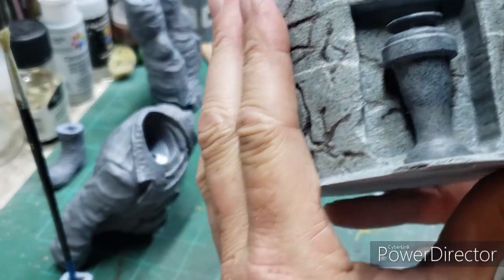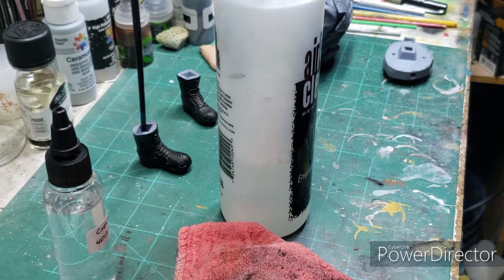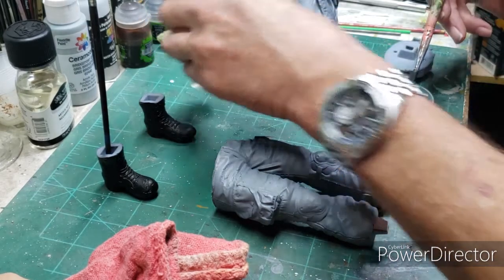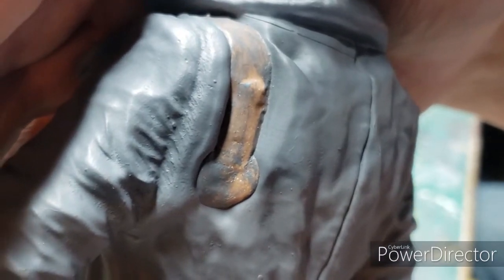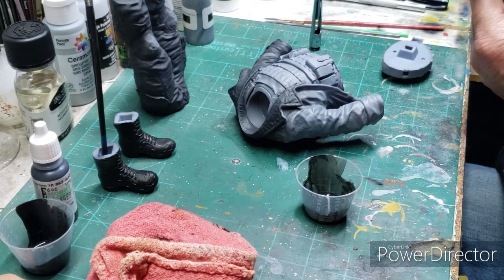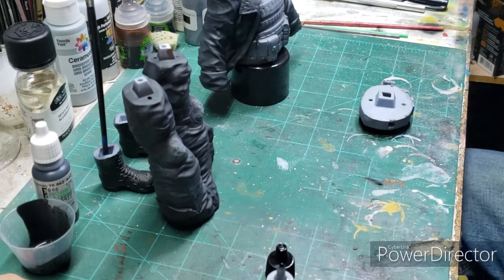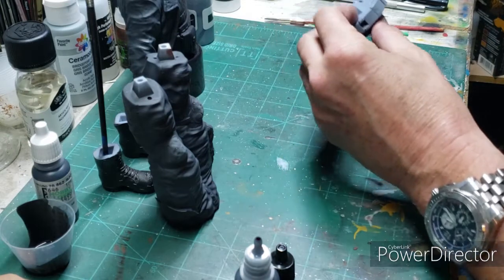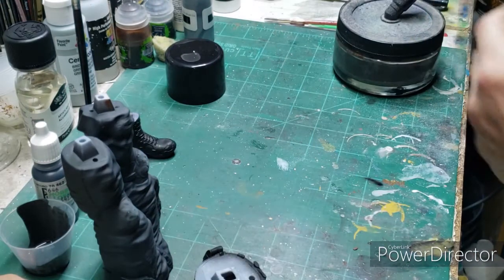Punisher WIP pt 3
3rd WIP on the Punisher.